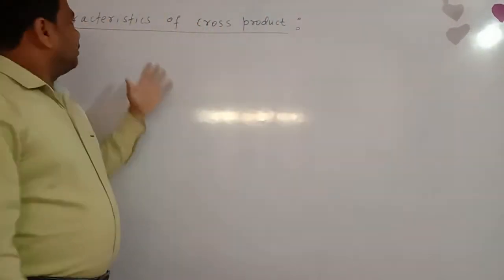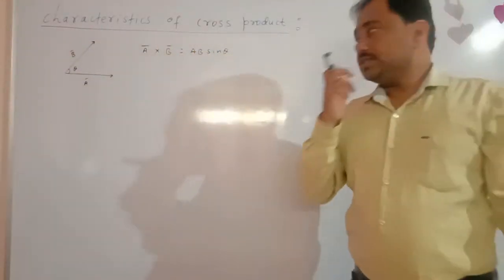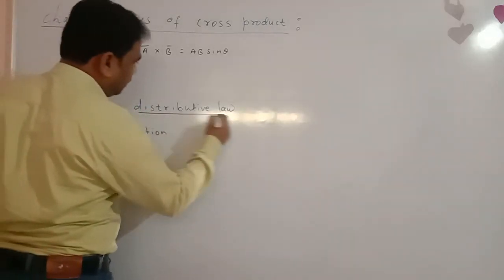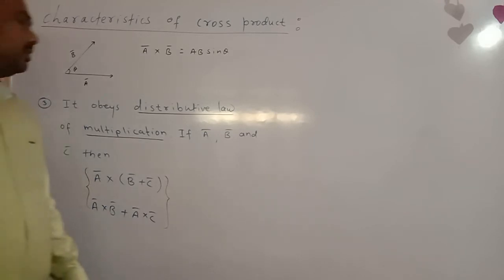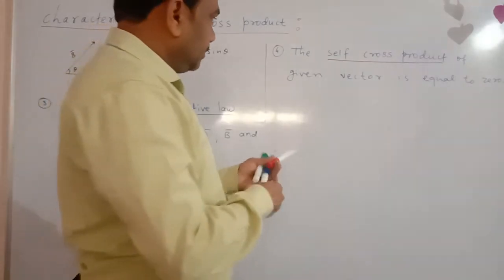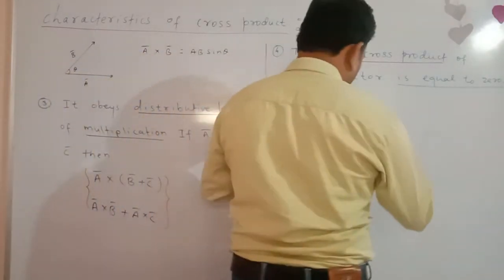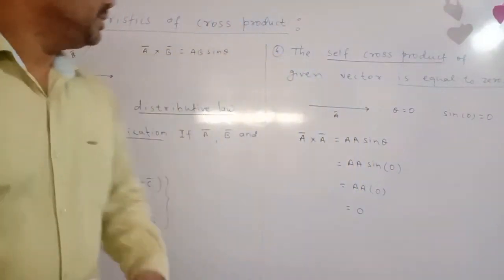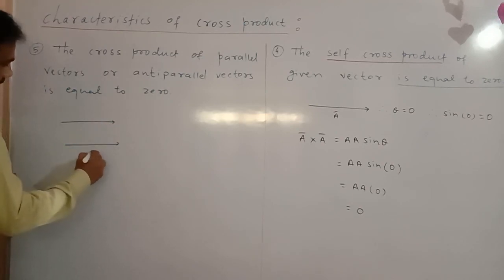Characteristics of cross product